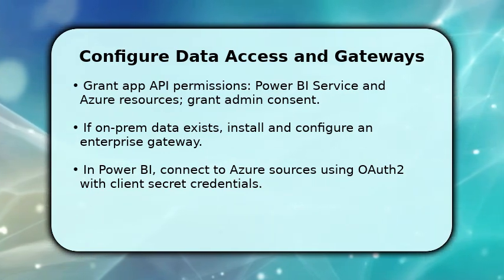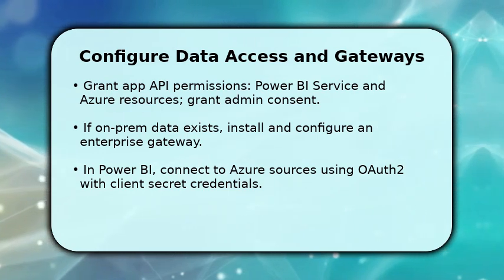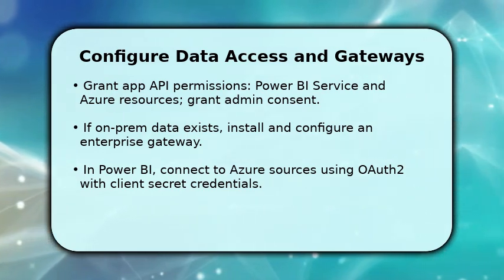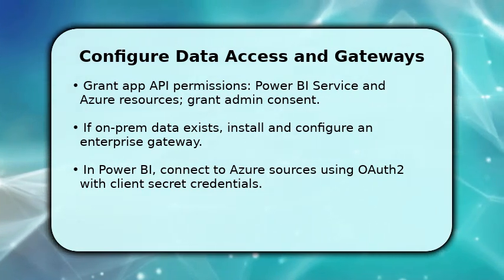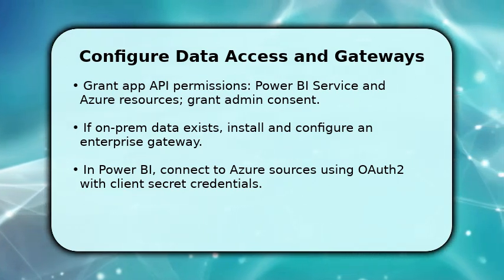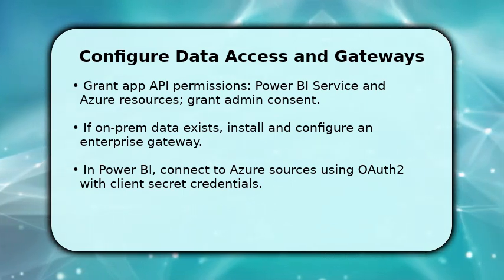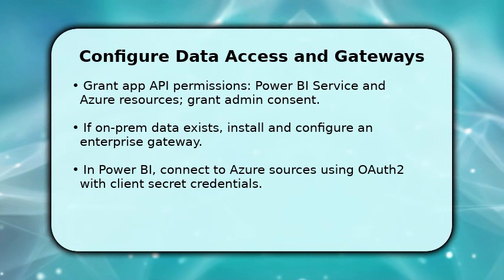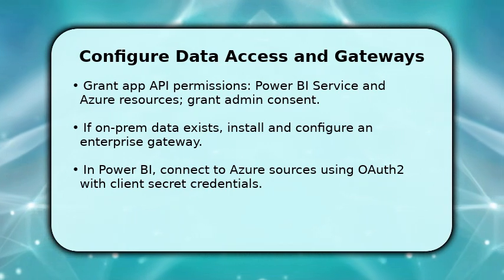How to Connect Azure to Power Bi - Step by Step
Learn the step-by extricate process of integrating Azure services into Power BI for enhanced data analytics and visualization. This video guide provides clear instructions on establishing connections, sharing datasets between platforms, and optimizing your workflow.